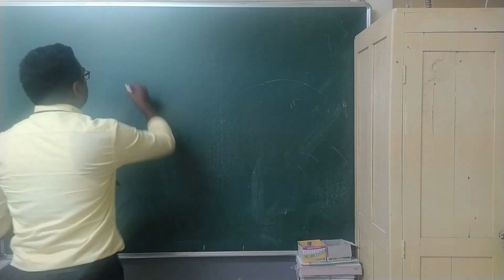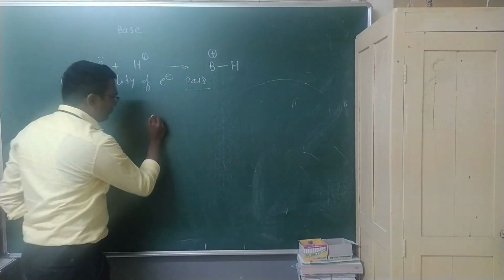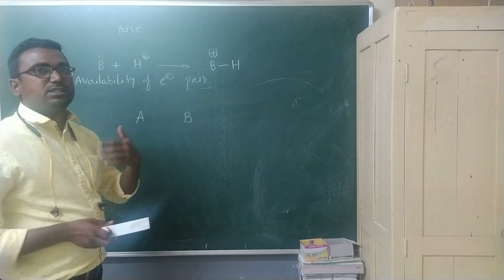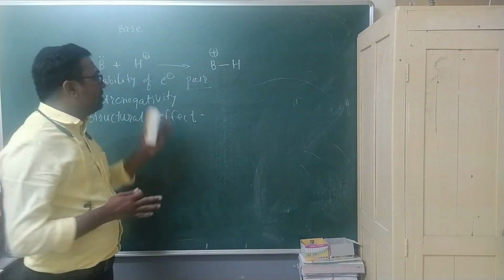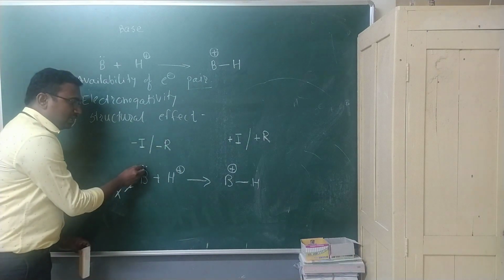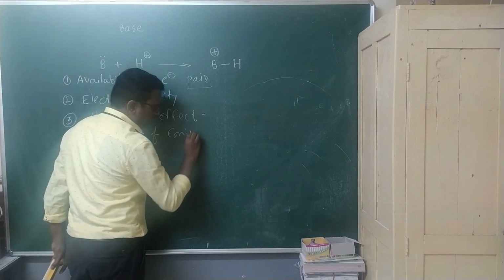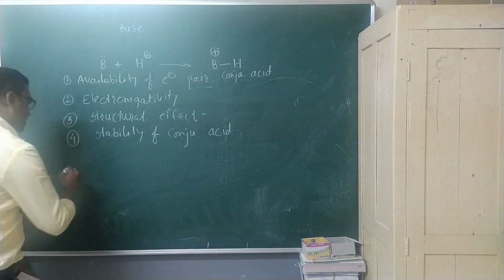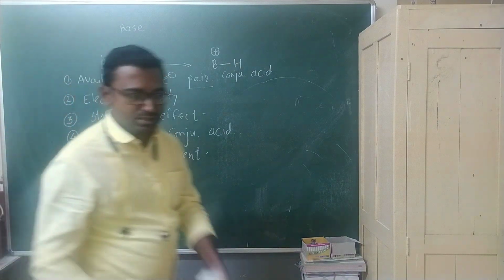Strength of Bases and factors affecting